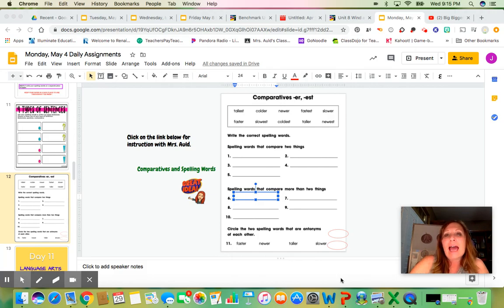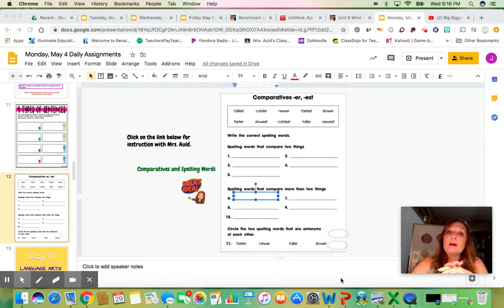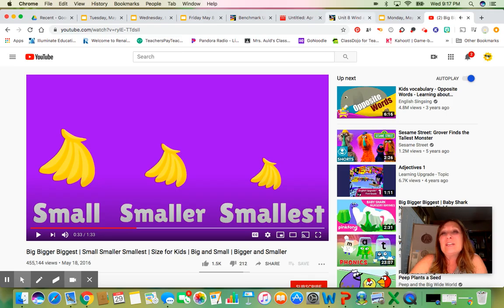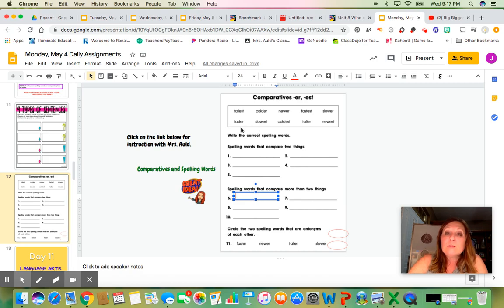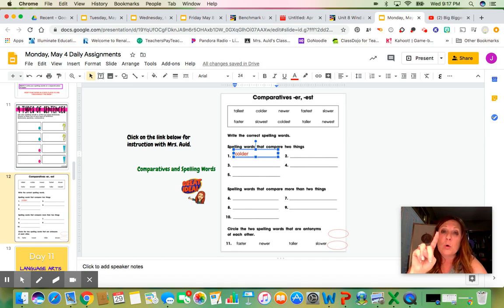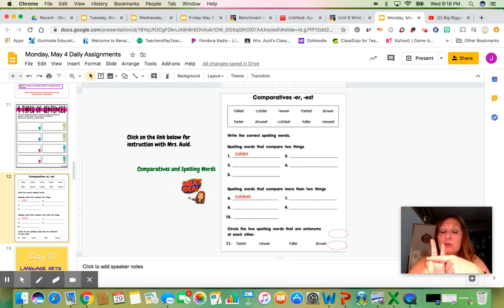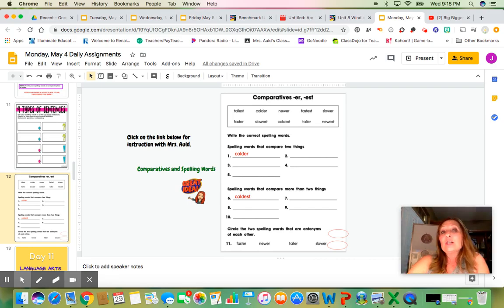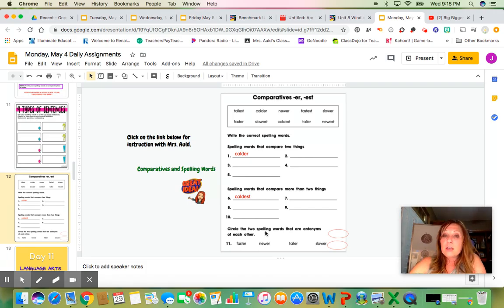Monday 5 4 er est